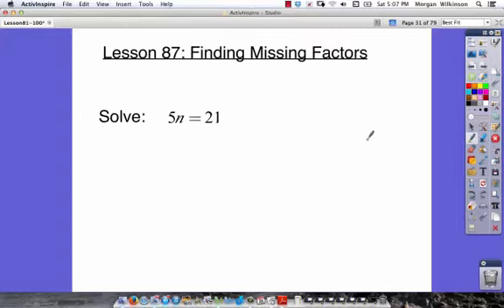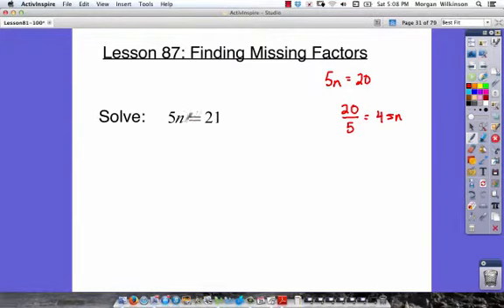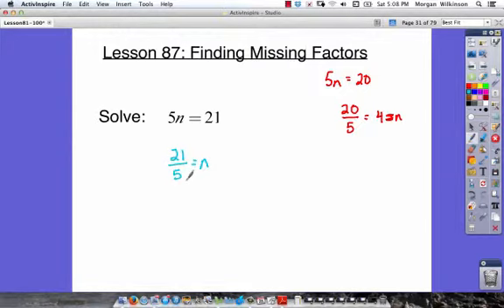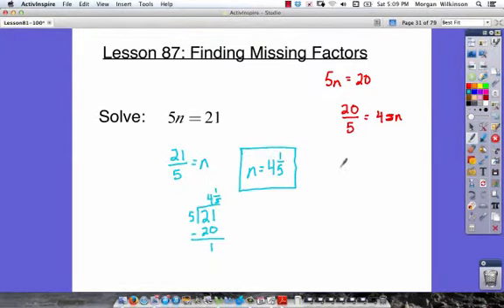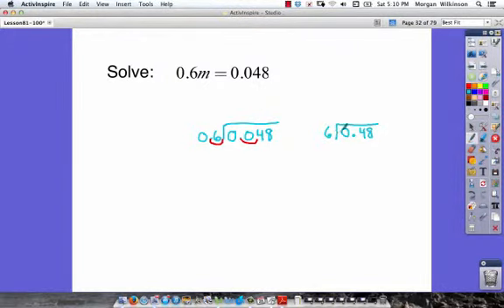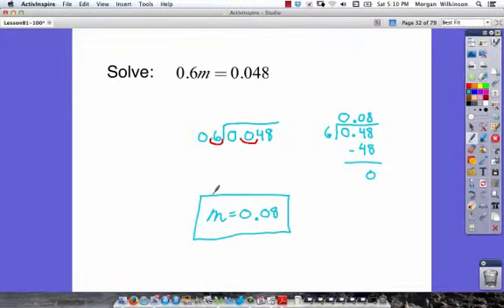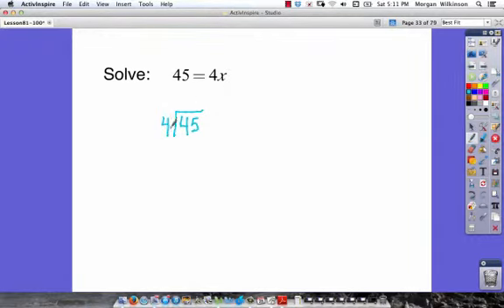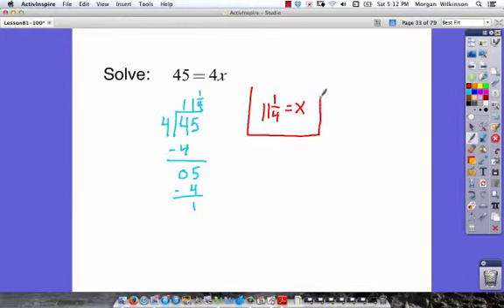Saxon 76 Lesson 87